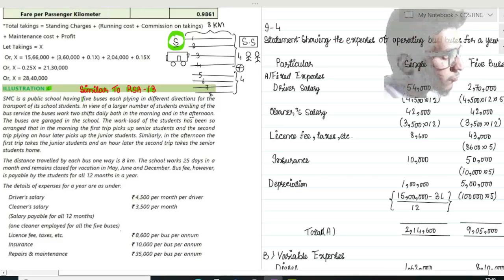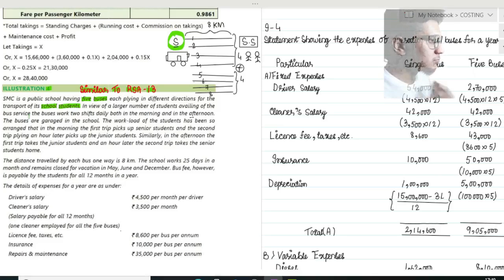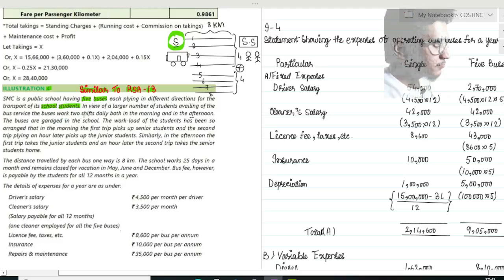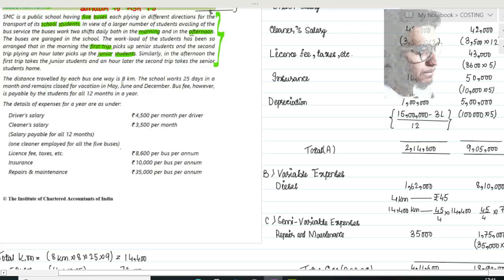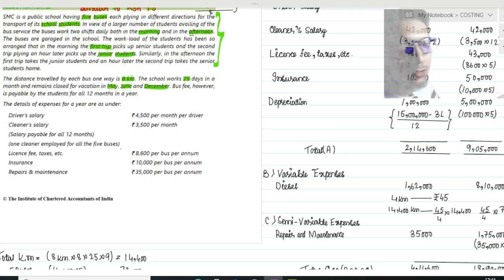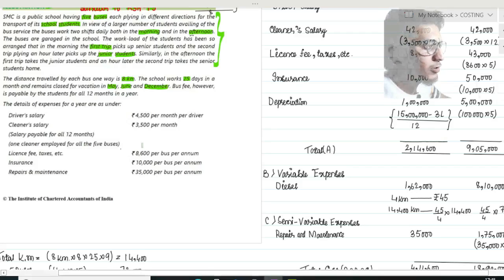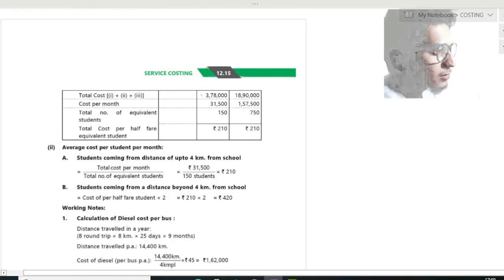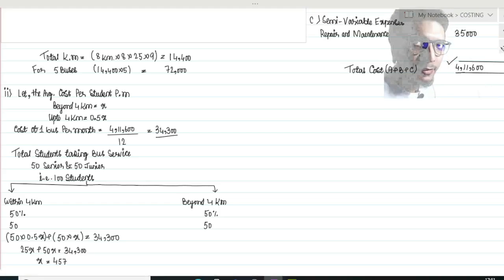Error of Commission in the ICAI study material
This video is made in the context of correcting errors in the study material of the Institute of Chartered Accountants of India (ICAI). As we know, there are many errors in the study material, and it is one of them. Pardon ICAI for catering to all its mistakes in Study Material. Without correcting those errors, Students are only hindered in their studies. To all viewers, be with me to get notified about various errors in ICAI Study Material.